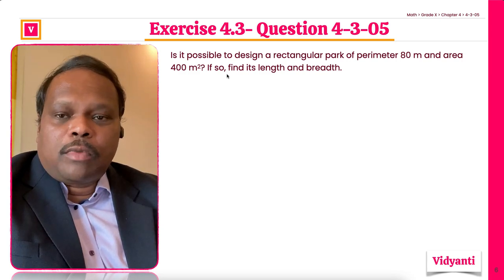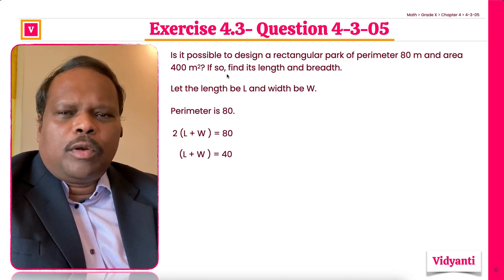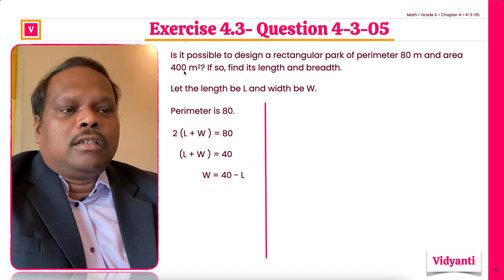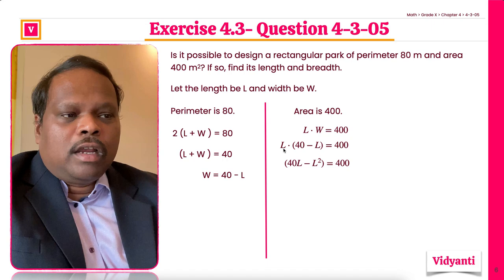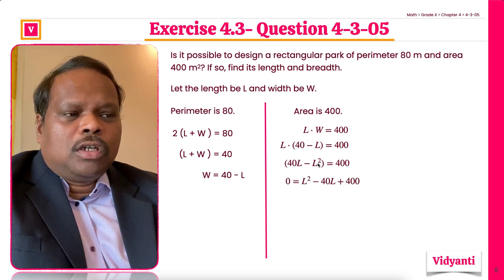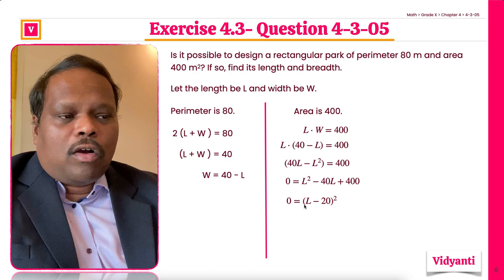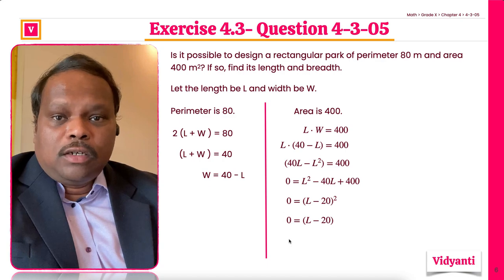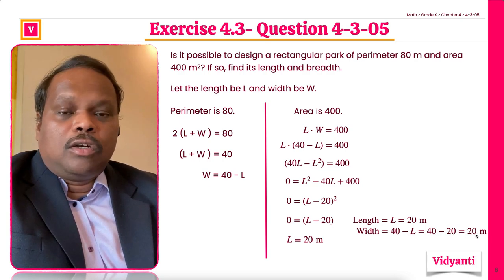Question 4-3-05 Grade X Math Exercise 4.3 Is it possible to design a rectangular park of perimeter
Quadratic Equations